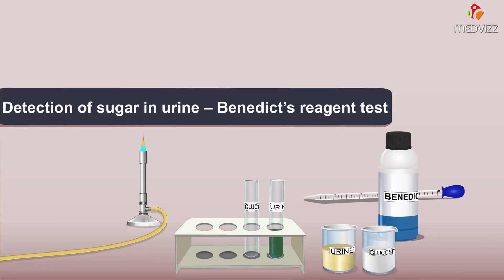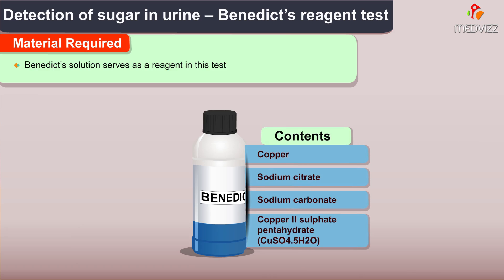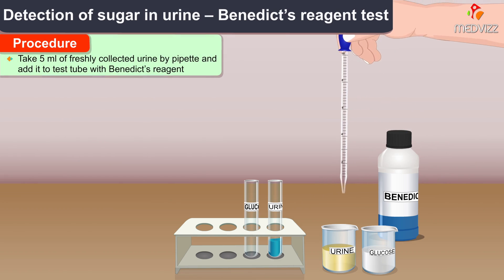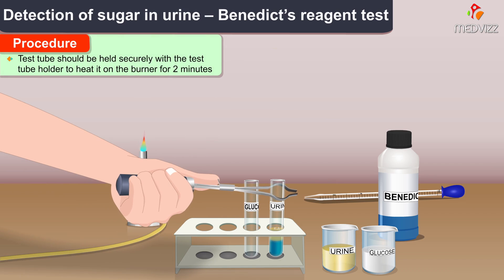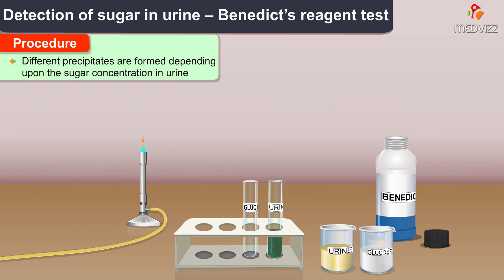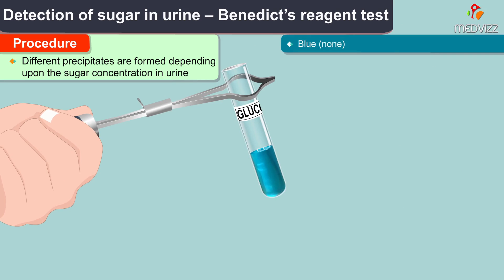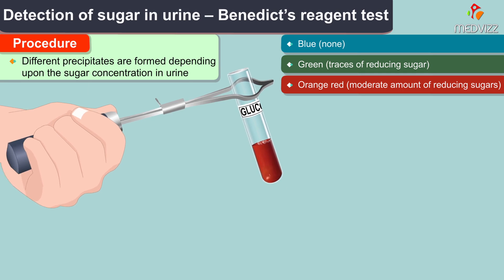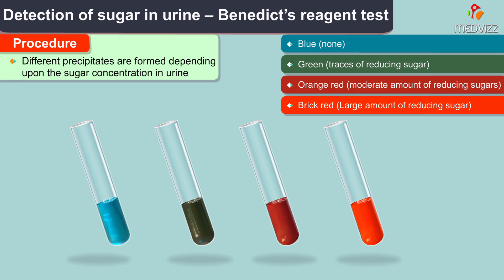Benedict’s Test for Reducing sugars - Principle, Composition || Usmle biochemistry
Benedict’s Test for Reducing sugars - Principle, Composition, Preparation, Procedure, and Result

Benedict’s test is used to test for simple carbohydrates. Benedict’s test identifies reducing sugars (monosaccharides and some disaccharides), which have free ketone or aldehyde functional groups. Benedict’s solution can be used to test for the presence of glucose in urine.

Some sugars such as glucose are called reducing sugars because they are capable of transferring hydrogens (electrons) to other compounds, a process called reduction. When reducing sugars are mixed with Benedict's reagent and heated, a reduction reaction causes the Benedicts reagent to change color. The color varies from green to dark red (brick) or rusty-brown, depending on the amount of and type of sugar.

Benedict's Test
Benedict’s quantitative reagent contains potassium thiocyanate and is used to determine how much reducing sugar is present. This solution forms a copper thiocyanate precipitate which is white and can be used in a titration. The titration should be repeated with 1% glucose solution instead of the sample for calibration

Principle of Benedict’s Test
When Benedict’s solution and simple carbohydrates are heated, the solution changes to orange-red/ brick red. This reaction is caused by the reducing property of simple carbohydrates. The copper (II) ions in Benedict’s solution are reduced to Copper (I) ions, which causes the color change.

The red copper(I) oxide formed is insoluble in water and is precipitated out of solution. This accounts for the precipitate formed. As the concentration of reducing sugar increases, the nearer the final color is to brick-red, and the greater the precipitate formed. Sometimes a brick red solid, copper oxide, precipitates out of the solution and collects at the bottom of the test tube.

Sodium carbonate provides the alkaline conditions which are required for the redox reaction. Sodium citrate complexes with the copper (II) ions so that they do not deteriorate to copper(I) ions during storage.

Complex carbohydrates such as starches DO NOT react positive with Benedict’s test unless they are broken down through heating or digestion (try chewing crackers and then doing the test). Table sugar (disaccharide) is a non-reducing sugar and does also not react with the iodine or with the Benedict Reagent. Sugar needs to be decomposed into its components glucose and fructose then the glucose test would be positive but the starch test would still be negative.

Composition and Preparation of Benedict’s Solution
Benedict’s solution is a deep-blue alkaline solution used to test for the presence of the aldehyde functional group, – CHO.

Anhydrous sodium carbonate = 100 gm
Sodium citrate – 173 gm
Copper(II) sulfate pentahydrate = 17.3 gm

One liter of Benedict’s solution can be prepared from 100 g of anhydrous sodium carbonate, 173 g of sodium citrate and 17.3 g of copper(II) sulfate pentahydrate.

The procedure of Benedict’s Test
Approximately 1 ml of the sample is placed into a clean test tube.
2 ml (10 drops) of Benedict’s reagent (CuSO4) is placed in the test tube.
The solution is then heated in a boiling water bath for 3-5 minutes.
Observe for color change in the solution of test tubes or precipitate formation.
Result Interpretation of Benedict’s Test
If the color upon boiling is changed into green, then there would be 0.1 to 0.5 percent sugar in solution.
If it changes color to yellow, then 0.5 to 1 percent sugar is present.
If it changes to orange, then it means that 1 to 1.5 percent sugar is present.
If color changes to red,then 1.5 to 2.0 percent sugar is present.
And if color changes to brick red,it means that more than 2 percent sugar is present in solution.

Positive Benedict’s Test: Formation of a reddish precipitate within three minutes. Reducing sugars present. Example: Glucose
Negative Benedict’s Test: No color change (Remains Blue). Reducing sugars absent. Example: Sucrose.